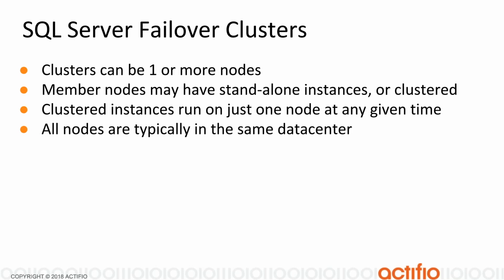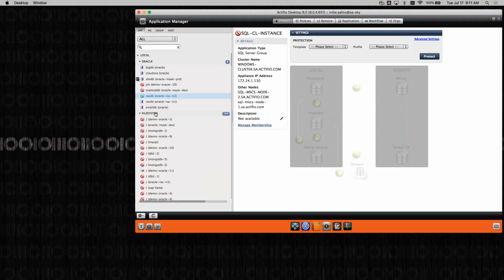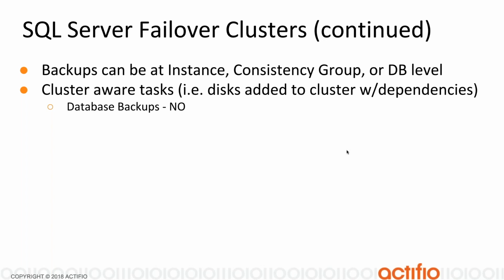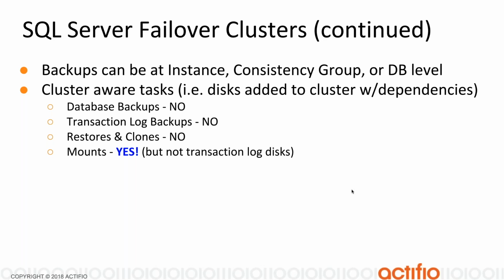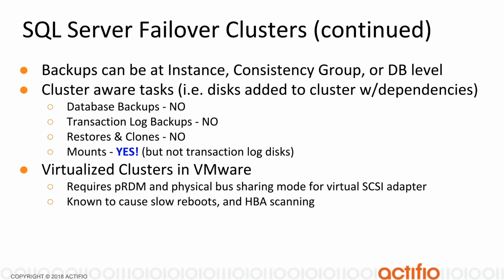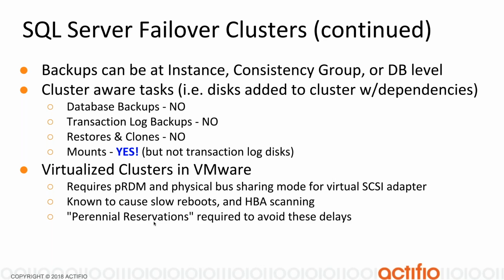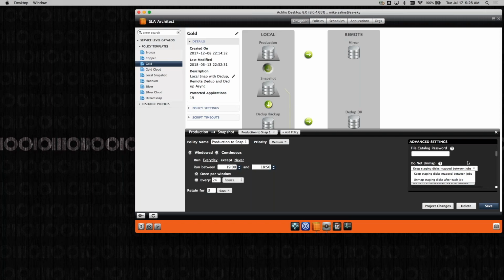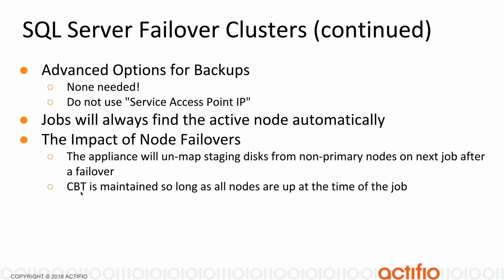SQL Server Failover Clusters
This video is about SQL Server Failover Clusters